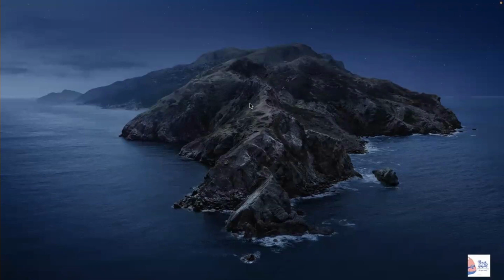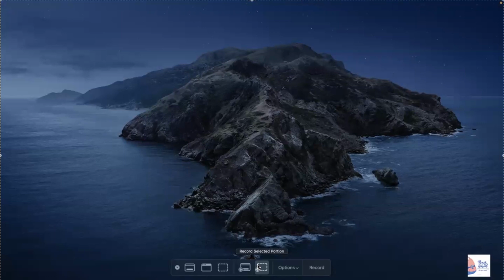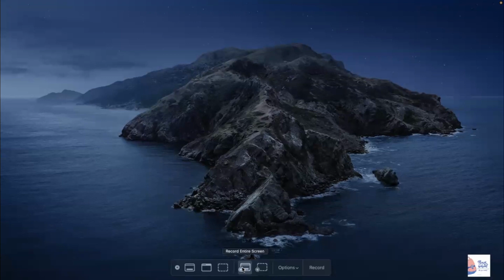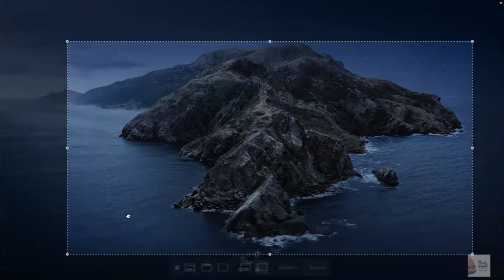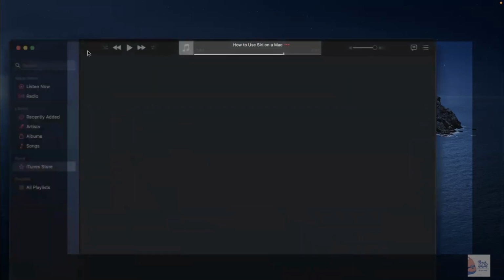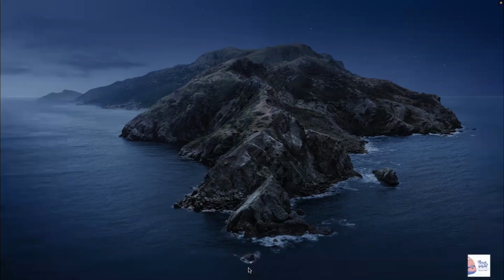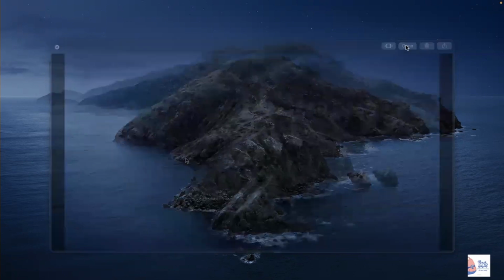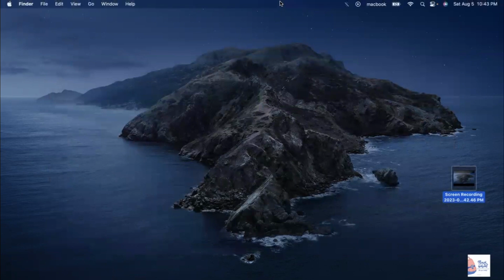How to Record Your Screen with MacOS Screenshot App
In this video, I'll show you How to Record Your Screen with MacOS Screenshot App

Mentioned resources in the video:
N/A

In this video, I'll show you how to record your screen with the MacOS Screenshot App, capturing your on-screen activities with ease.

Discover the easy steps to use the built-in screen recording feature on your Mac, perfect for creating tutorials, presentations, or sharing your screen with others.

We'll walk you through the process, making it suitable for both beginners and experienced Mac users.

Whether you want to record software demonstrations, gameplay, or online meetings, the MacOS Screenshot App has got you covered.

Let's get started with recording your screen on MacOS today!